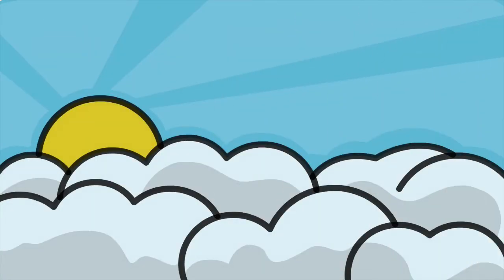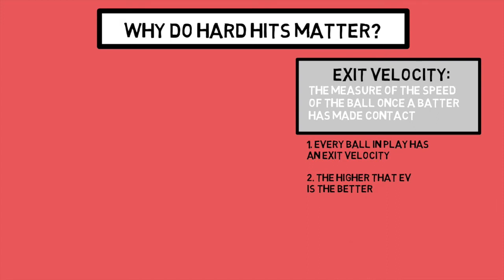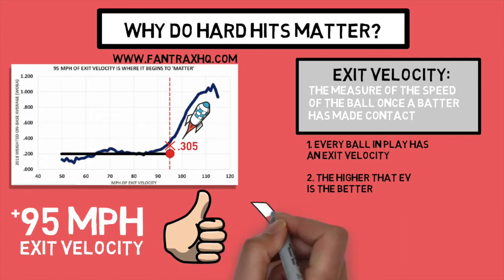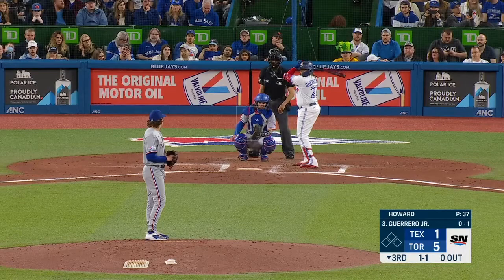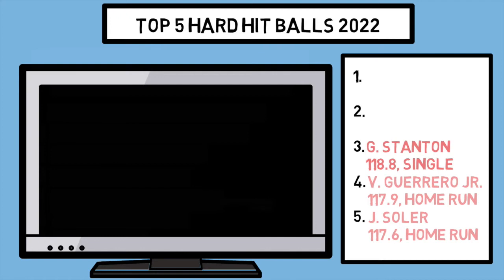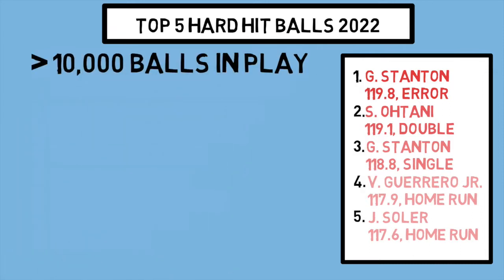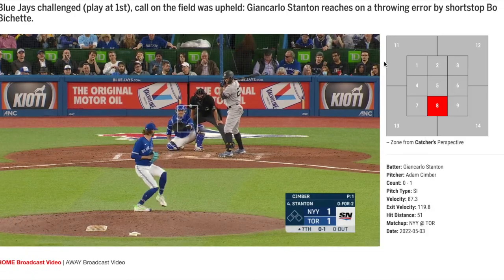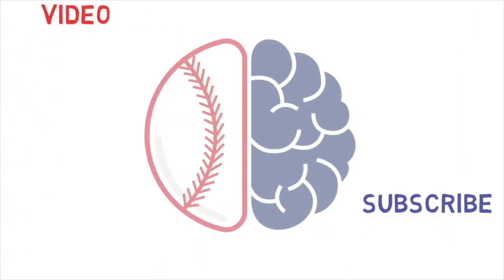HARDEST HITS BALLS OF 2022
Big Leaguers are consistently hitting the ball harder and harder - so in today's video we are going to take a look at the top 5 hardest hit balls this year!

Resources:
Baseball Savant Leaderboard -

Exit Velocity  -